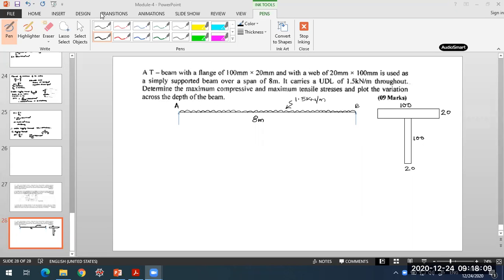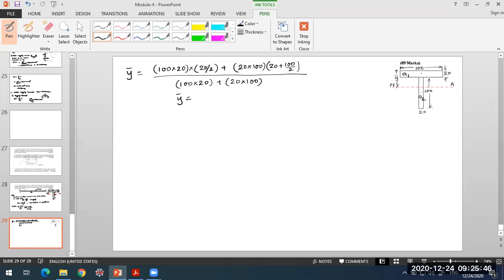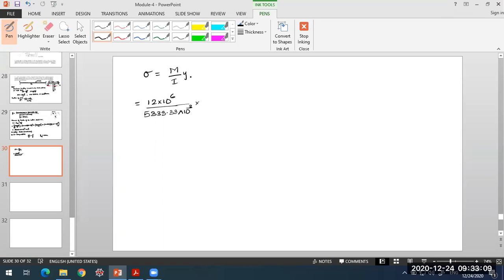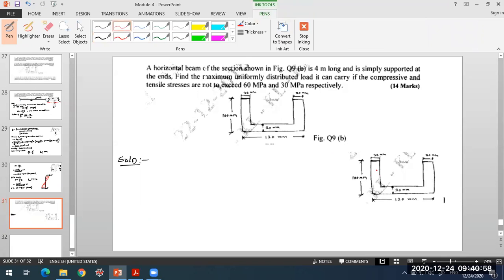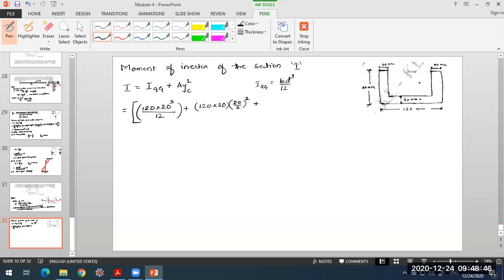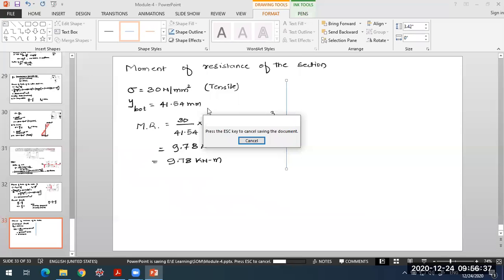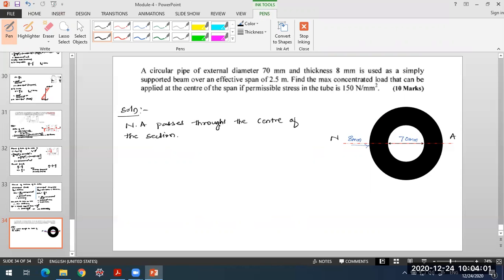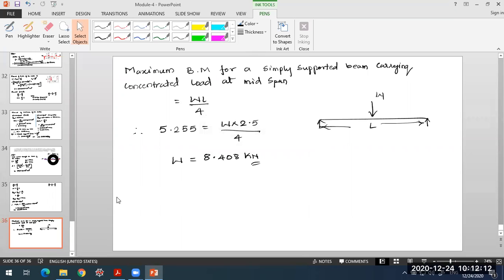Module_4_Problems